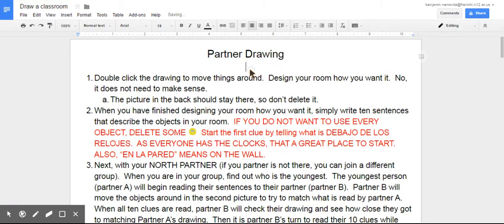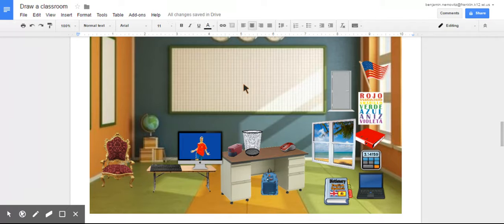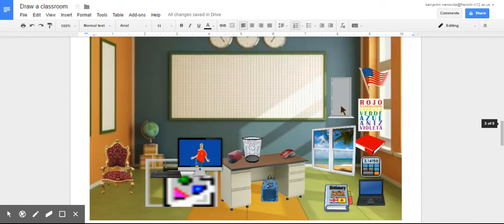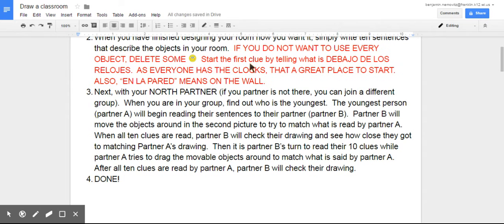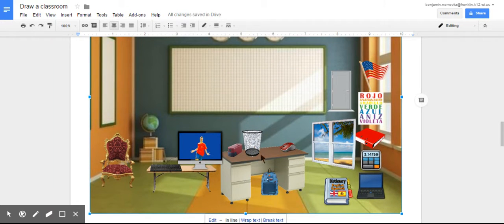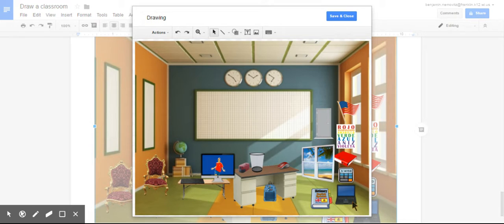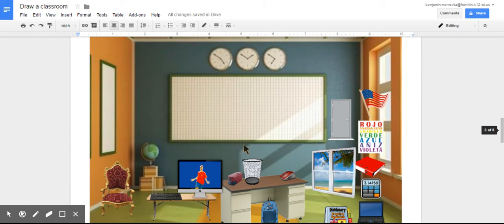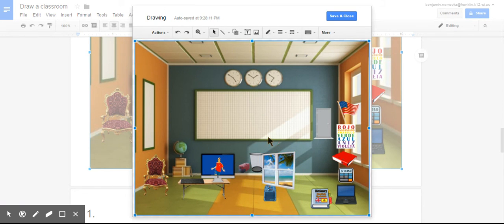Drawing a classroom with a friend